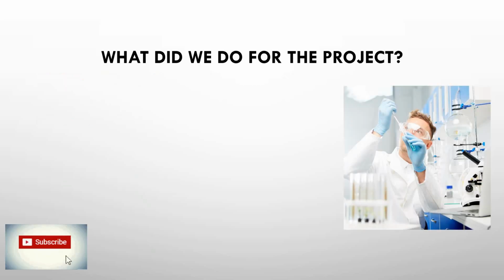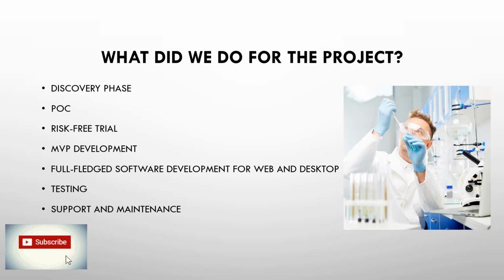How to Explain Health Care Project in an Interview - Part 2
Brief details about Health care Domain and How to test Health Care Project